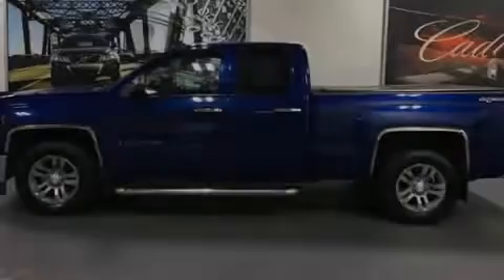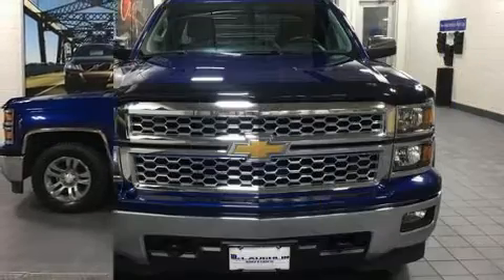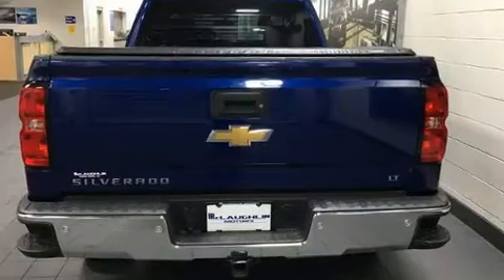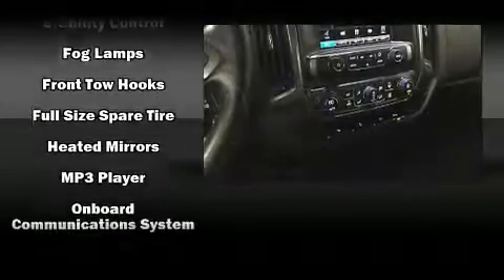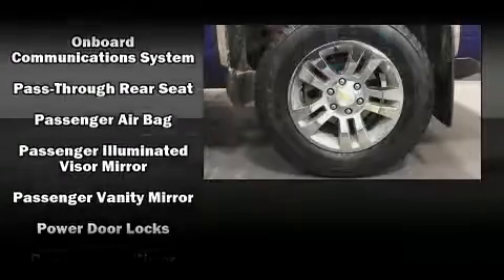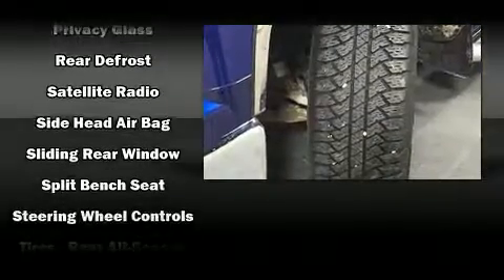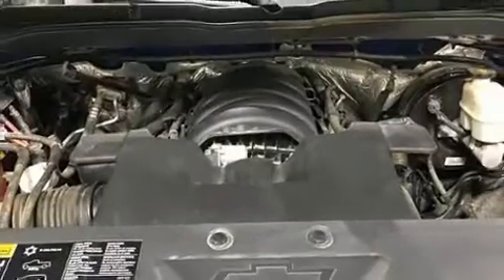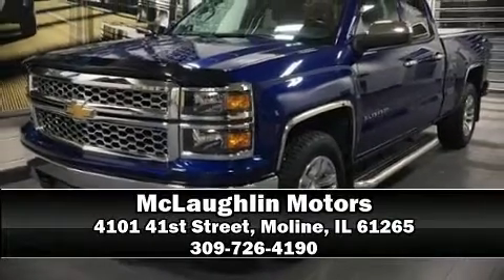2014 Chevrolet Silverado 1500 4WD Double Cab 143.5 LT w/1LT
McLaughlin Motors
4101 41st Street

Sensibility and practicality define the 2014 Chevrolet Silverado 1500. It features an automatic transmission, 4-wheel drive, and a powerful 8 cylinder engine. It distinguishes itself from the competition with features such as: front and rear reading lights, 1-touch window functionality, variably intermittent wipers, power windows, cruise control, an overhead console, and more. Premium sound drives 6 speakers, providing you and your passengers a sensational audio experience. Chevrolet ensures the safety and security of its passengers with equipment such as: dual front impact airbags with occupant sensing airbag, head curtain airbags, traction control, brake assist, ignition disabling, onStar, and 4 wheel disc brakes with ABS. Various mechanical systems are monitored by electronic stability control, keeping you on your intended path. It also arrives with a Carfax history report, providing you peace of mind with detailed information. Our experienced sales staff is eager to share its knowledge and enthusiasm with you. They'll work with you to find the right vehicle at a price you can afford. Stop in and take a test drive!